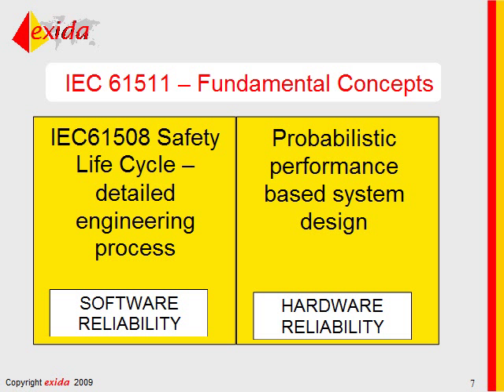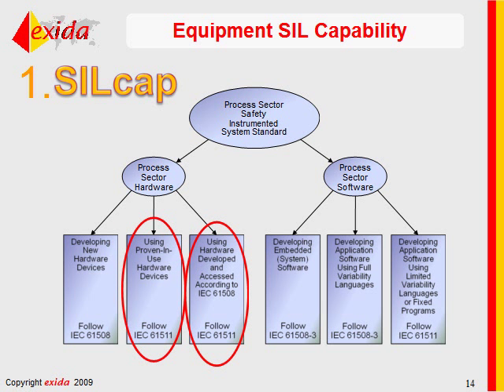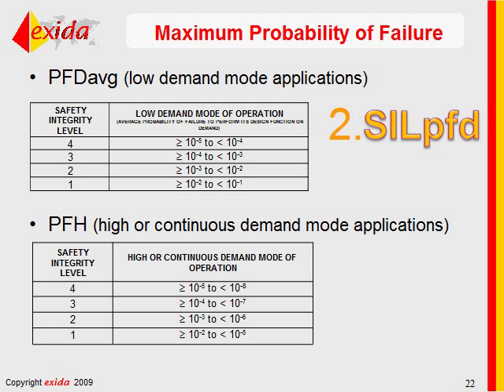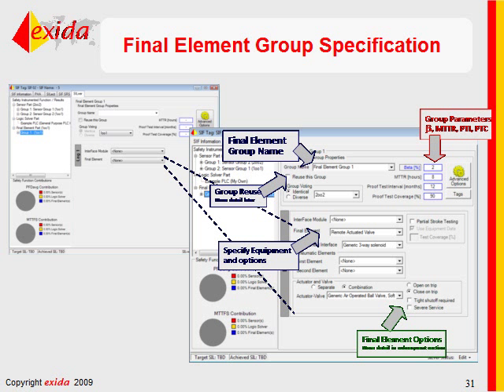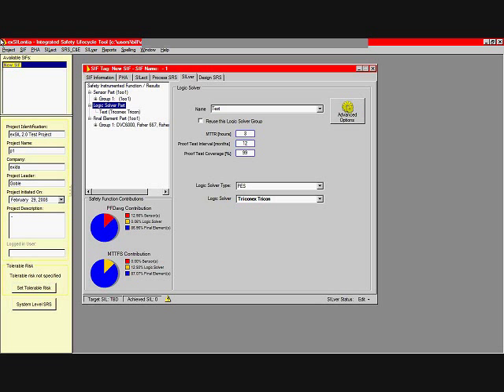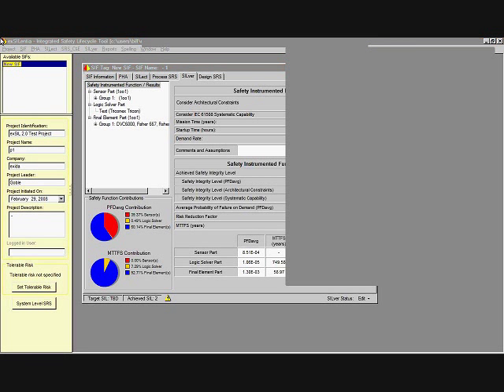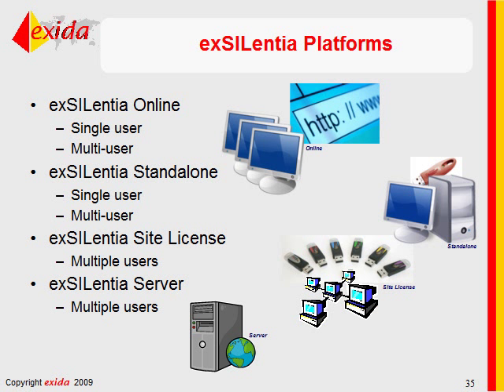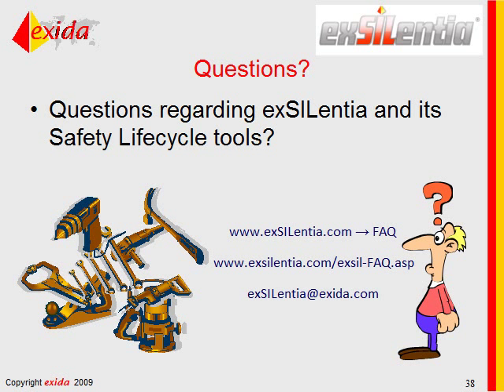IEC 61511 - SIF Verification, Engineering Tools